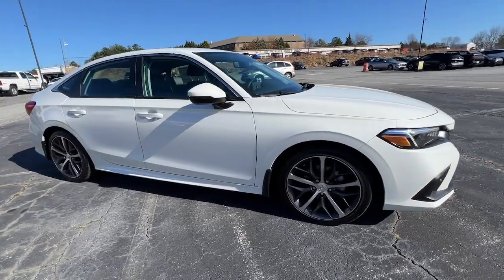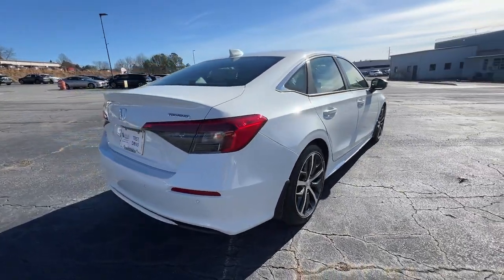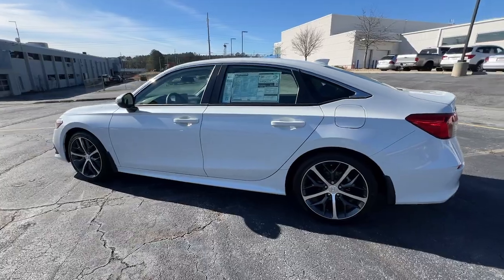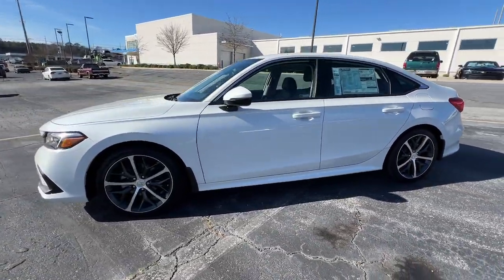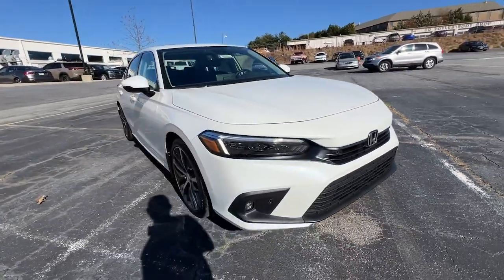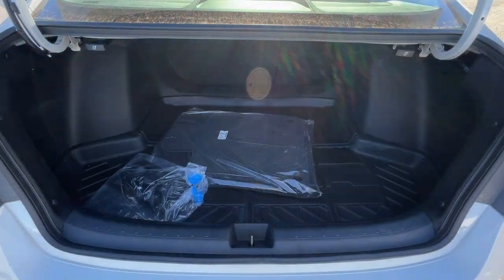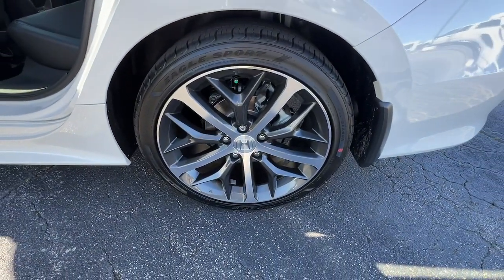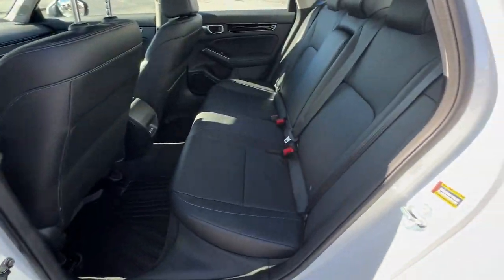2024 Honda Civic_Sedan Marietta, Atlanta, Roswell, Woodstock, Kennesaw, GA 498222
Platinum White Pearl New 2024 Honda Civic_Sedan Touring available in Marietta, Georgia at Ed Voyles Honda. Servicing the Atlanta, Roswell, Woodstock, and Kennesaw, GA area.